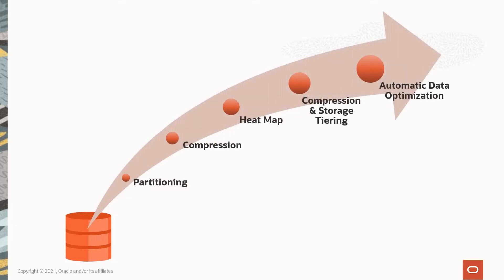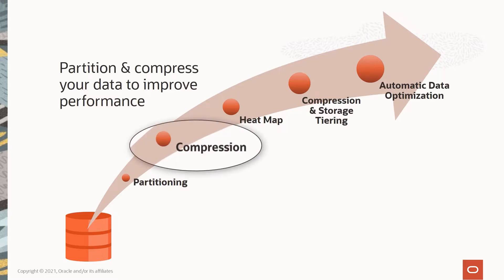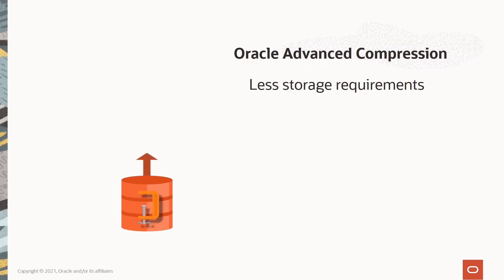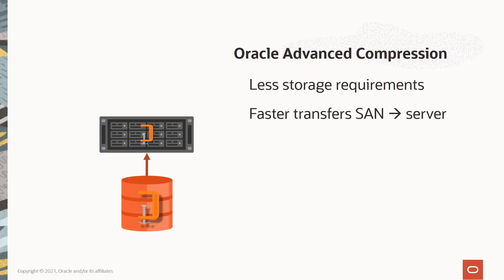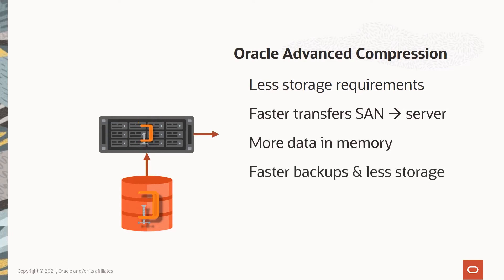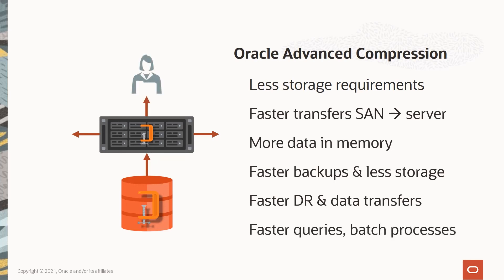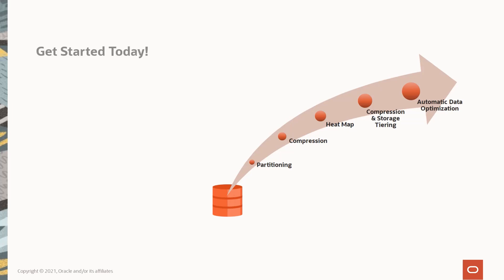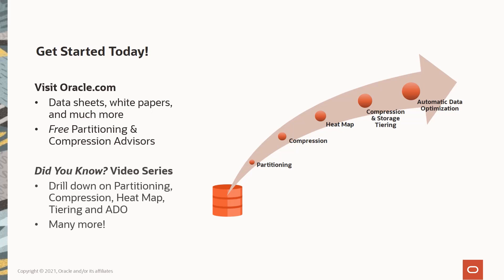Compression: Shrink transactional hot data for improved performance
Oracle Advanced Compression efficiently shrinks relational, XML, graph, spatial, and others data types 2x-4x. Uniquely, it efficiently compresses actively updated transactional data, as well as read-mostly data.